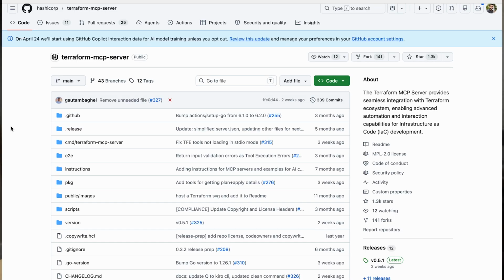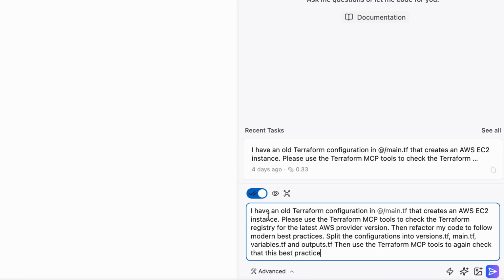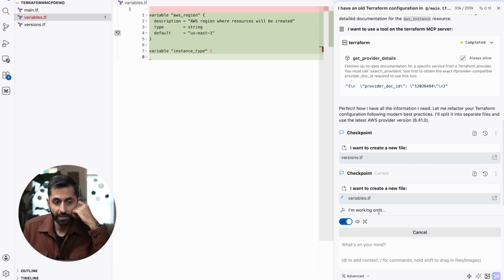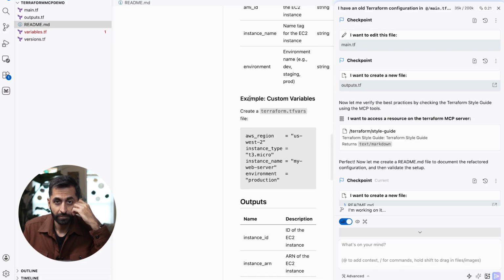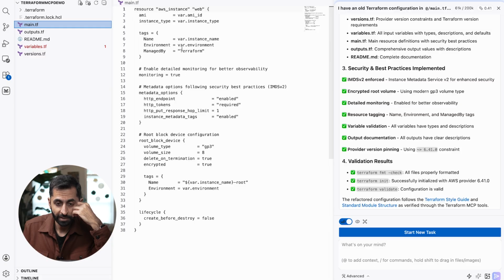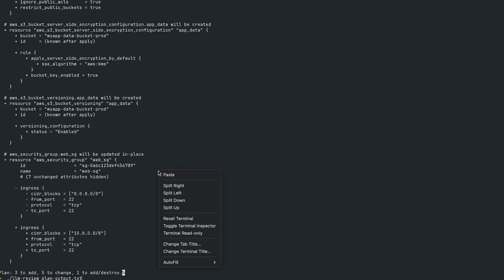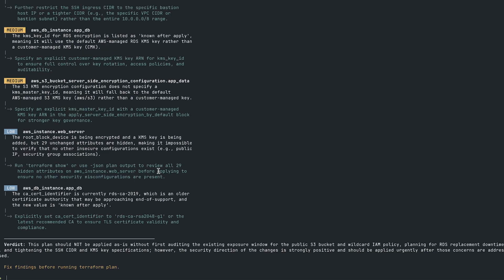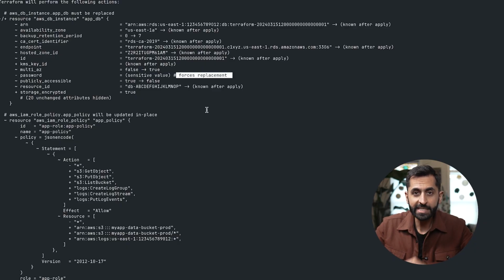How to Shift DevOps Left with Terraform, MCP & LLMs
Want to try for yourself?

Your Terraform plan is hiding dangerous production-breaking changes. Ash Minhas reveals how to shift DevOps left using Terraform MCP and LLM reviews. See how to catch hidden risks early and build secure, modern infrastructure faster.